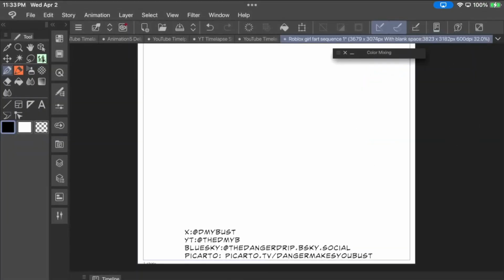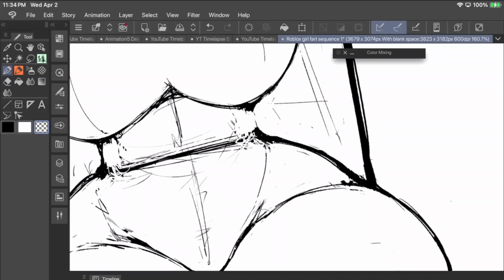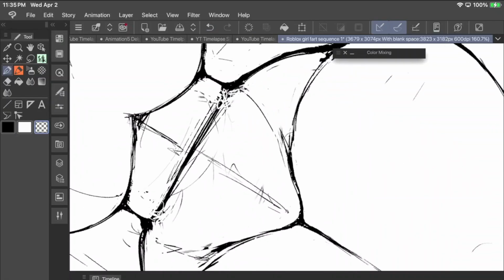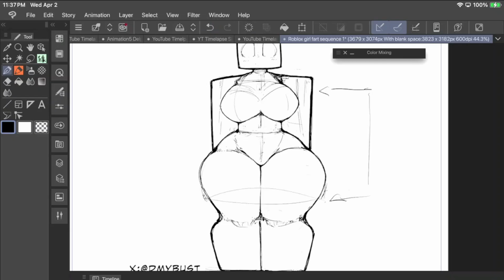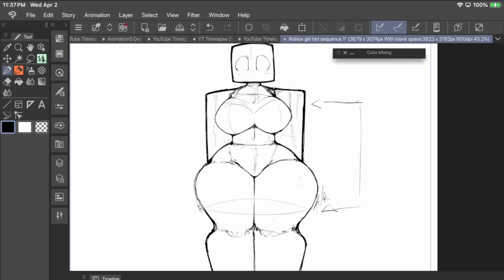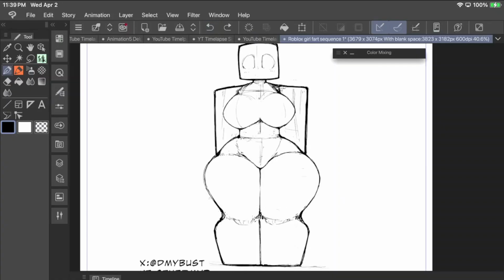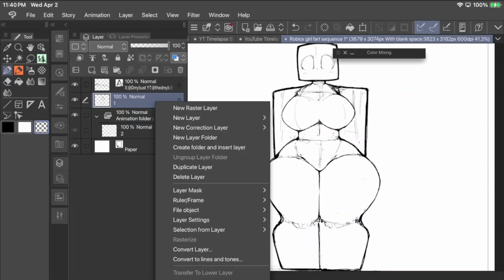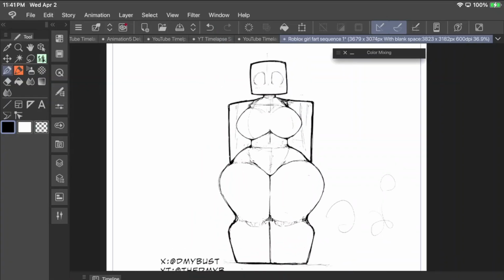Roblox Girl Fart Sequence - Part 2 || Roblox Girl Fart Animation 💨💨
My animation process to drawing Roblox Girls Farting. Each part will be me fine tuning and improving each fart animation sequence with more frames, fart clouds, and fart sounds. Roblox R63, Roblox Fart Animation, Roblox Girl Fart Animation, Girl Fart Animation, Roblox Animation, How to Animate Fart Animation